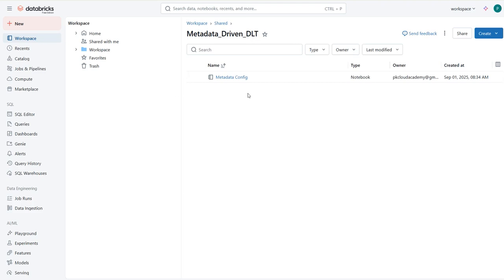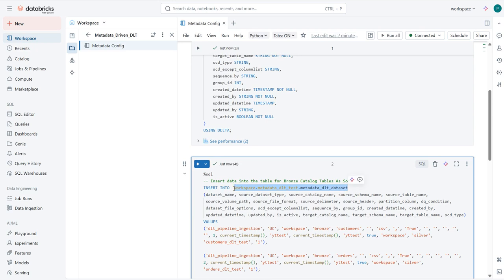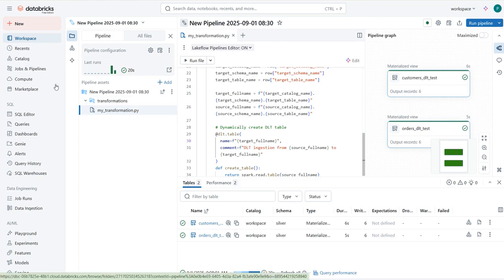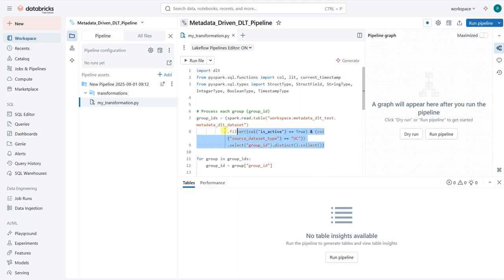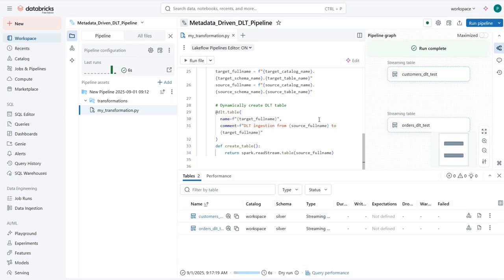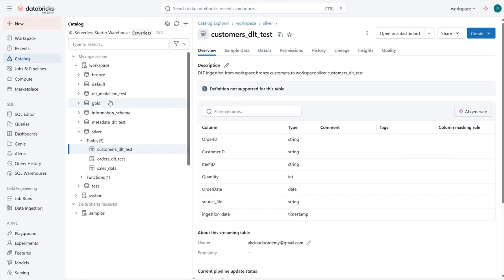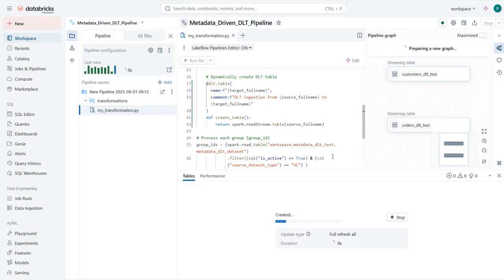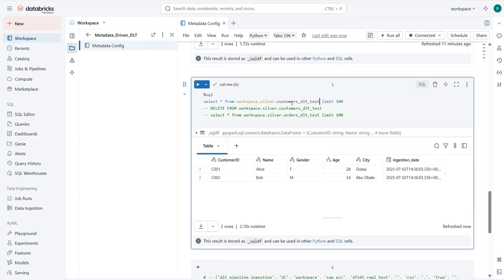Metadata Driven Lakeflow Declarative Pipelines